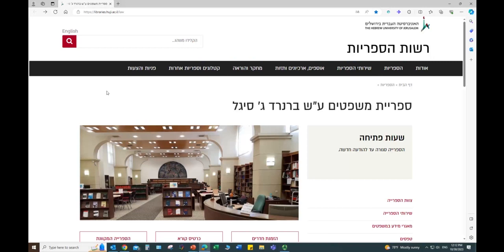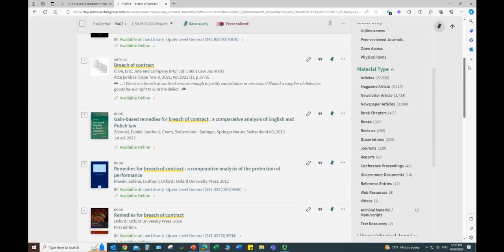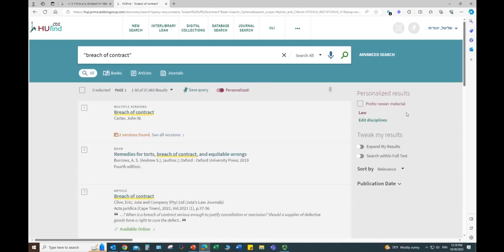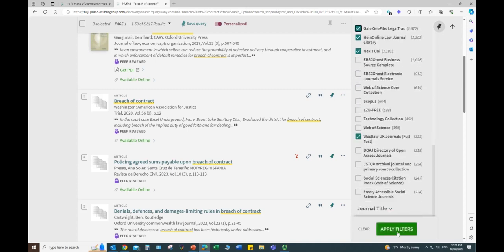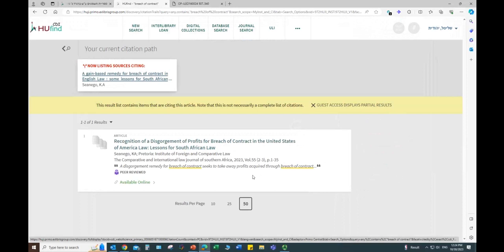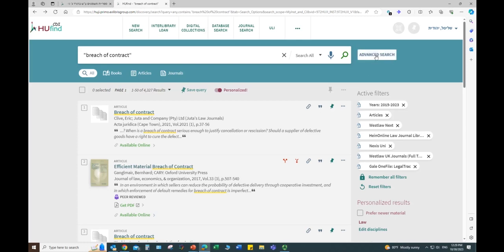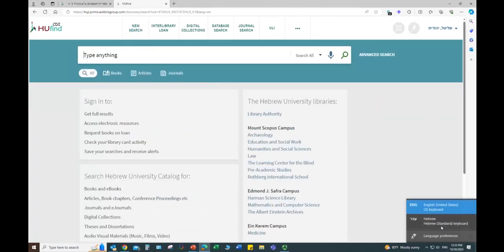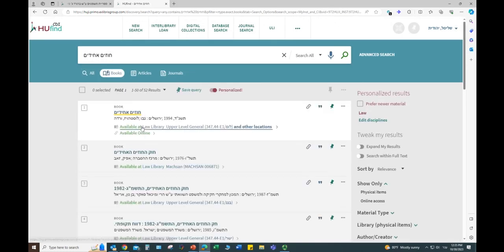How to Properly Search the New Library Catalog (HuFind CDI)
A How-To Video for law & criminology students. Hebrew material searching is at the end of the video.